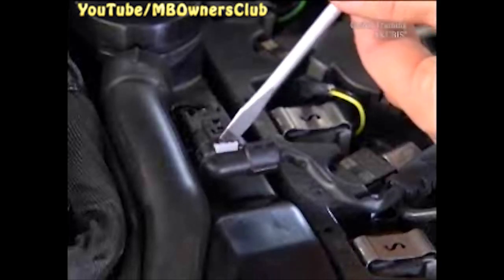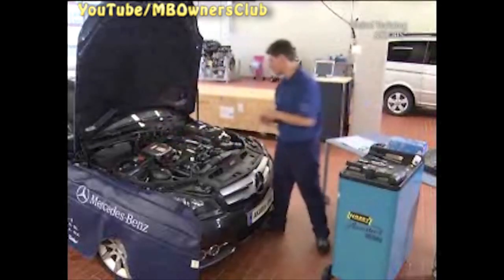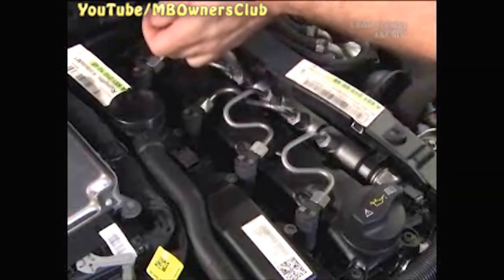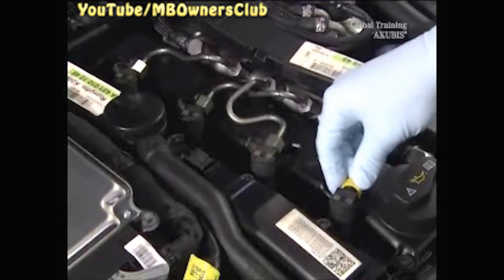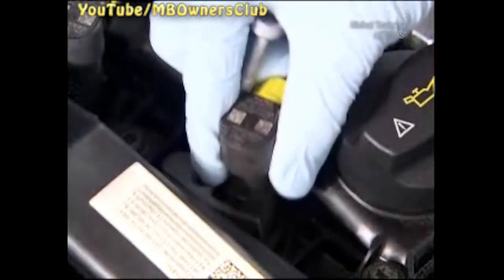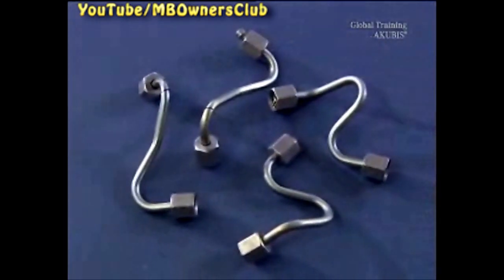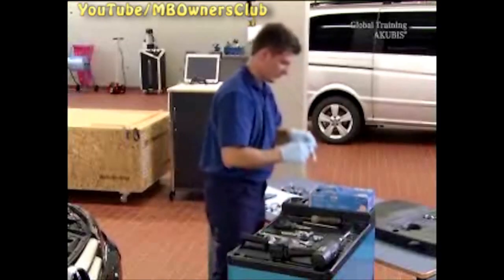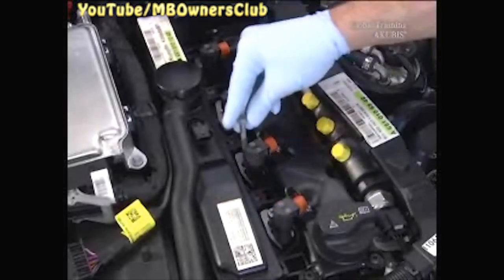How to Remove and Install Injectors on Mercedes-Benz Engine OM 651 (Part 1) | W204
In this video, we show you how to replace the injectors on an OM 651 engine, which is shown on a W204. We provide step-by-step instructions on how to remove the injectors, including how to loosen the high-pressure lines and use the bolt or a 3/4" Torx40 bit with an extension. We also explain how to clean the injector wells and apply the special grease needed for the injector.
Type: W166, R172, W204, C207, W212, X218, W221 with engine OM 651
ML-Class, SLK-Class, C-Class, E-Class Coupe, E-Class, CLS-Class, S-Class